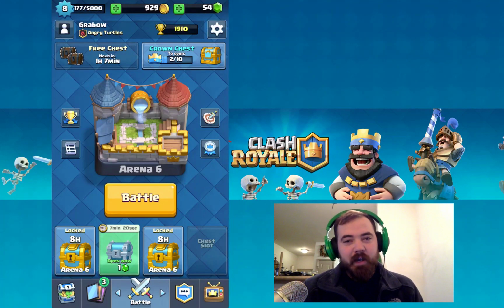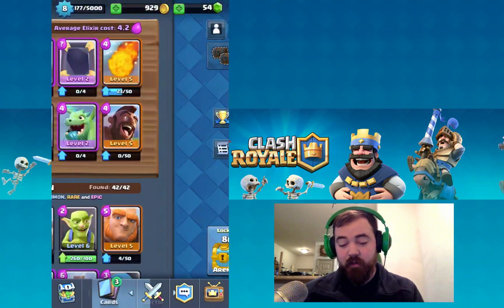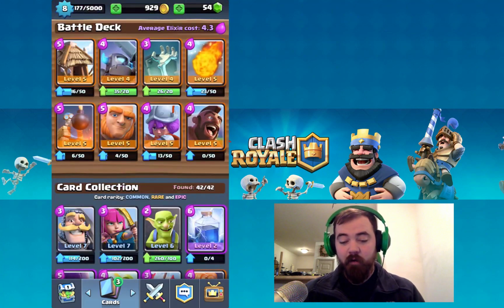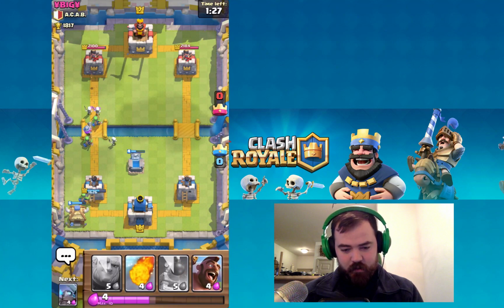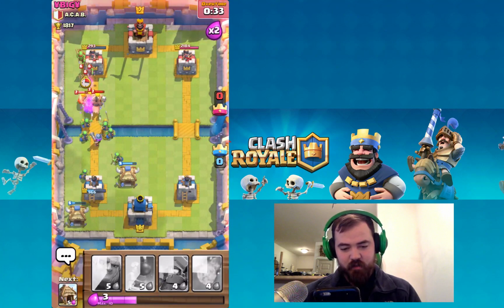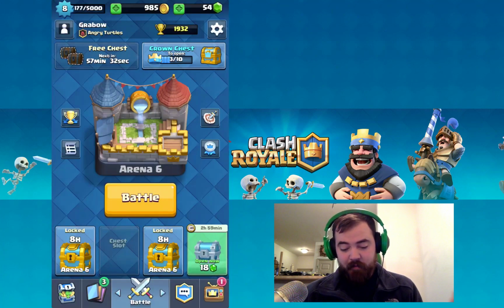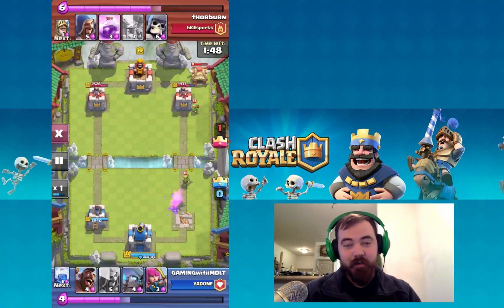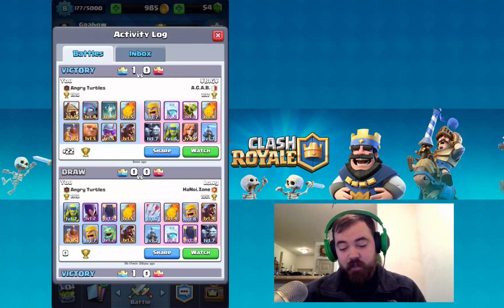ALL RARE DECK?! Check it out here!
We build an all rare deck that works!

This deck just seem to counter and push what my opponent had.

Not sure if this deck would be good to use to climb with, but it worked in this case!

Do you have any other crazy suggestions for deck builds?!